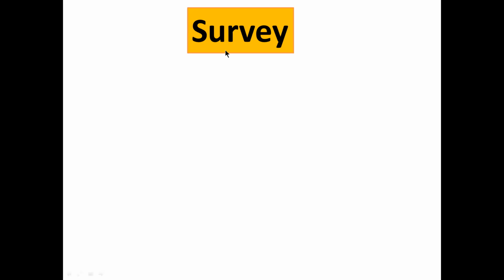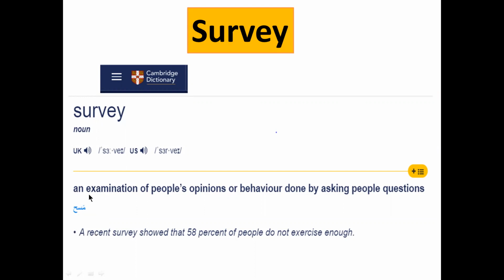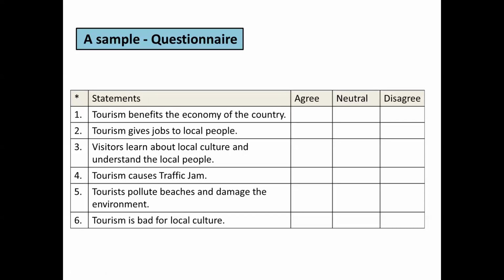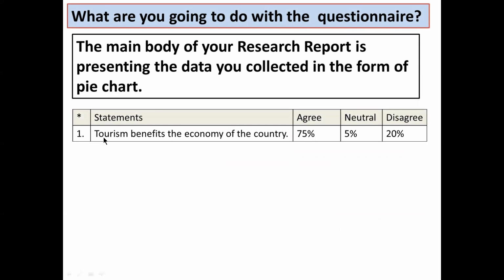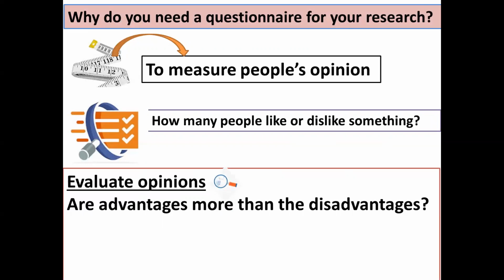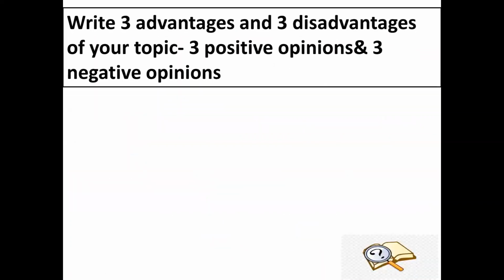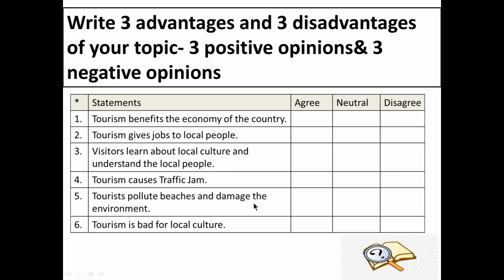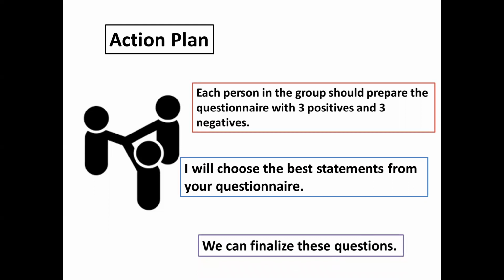Reseach Report lesson 2 Questionnaire